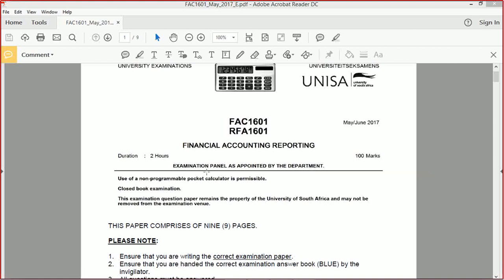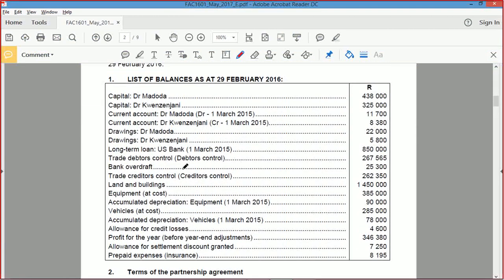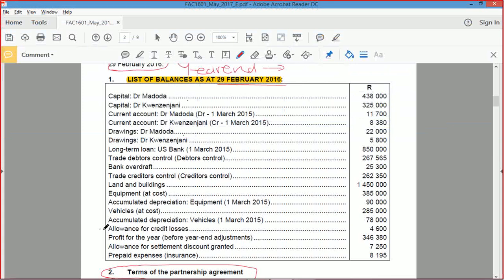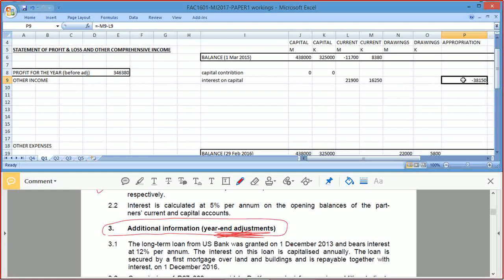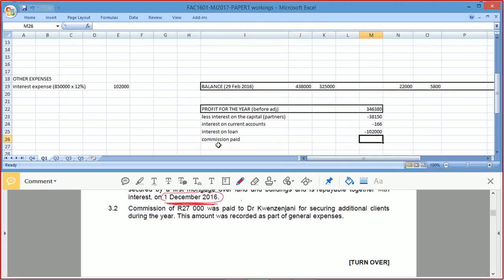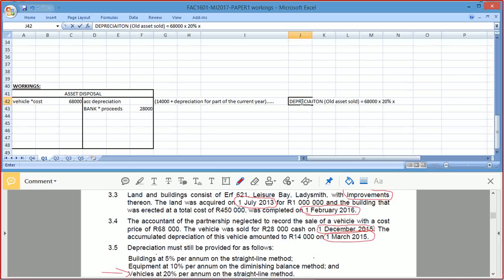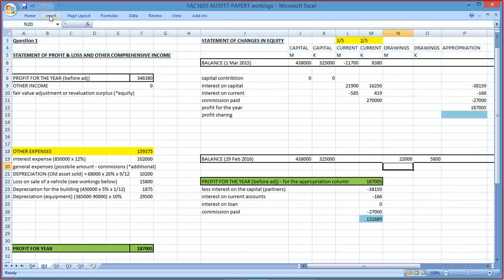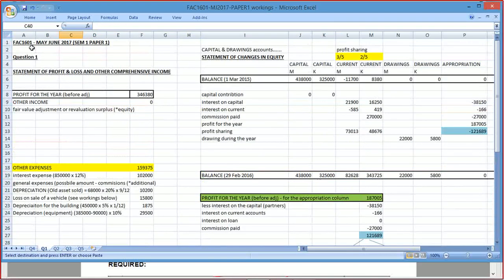FAC1601 MayJune 2017-PaperONE-Q-ONE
FAC1601 MayJune2017-PaperONE-Q-ONE